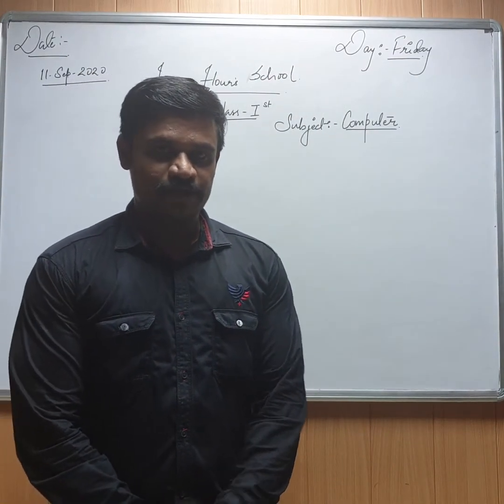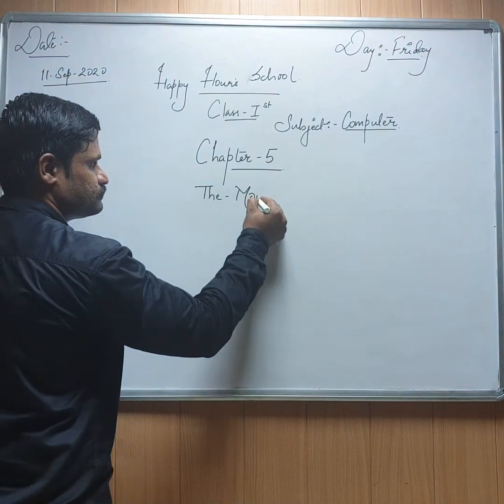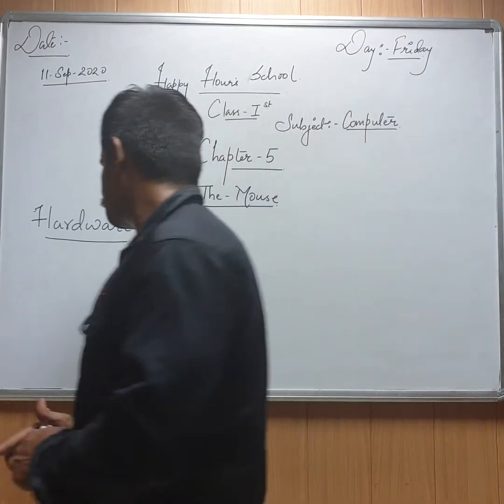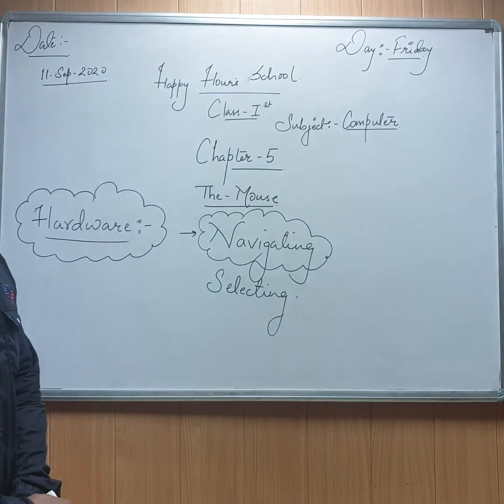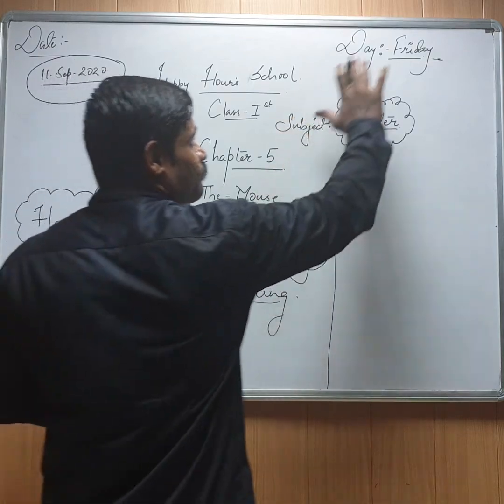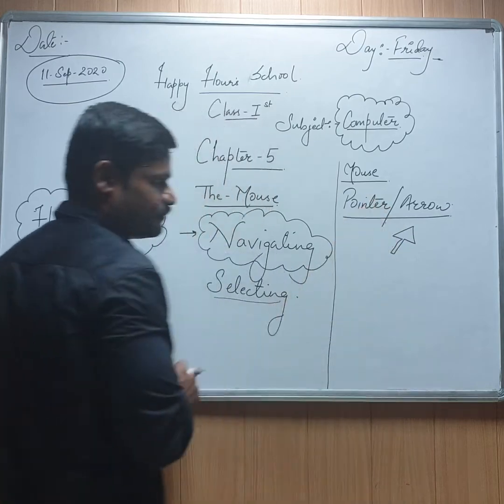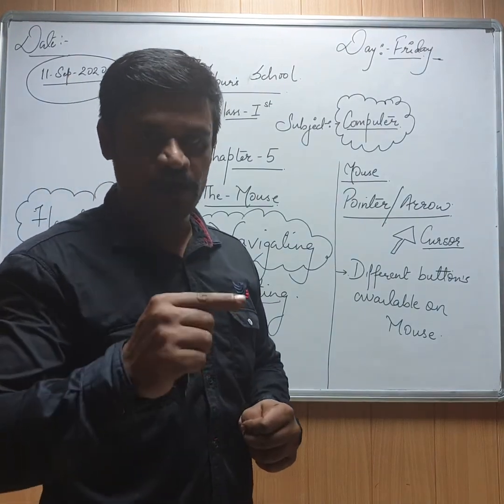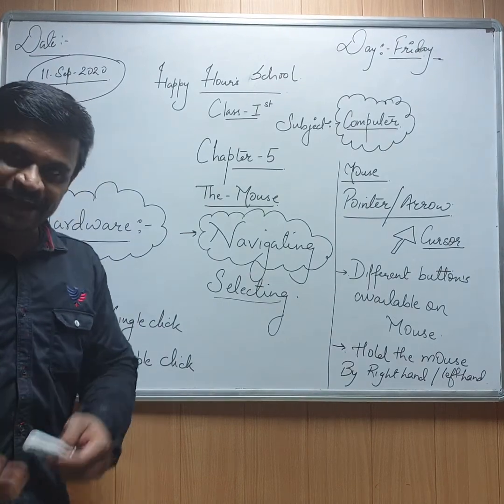Class I , chapter 5 part 1